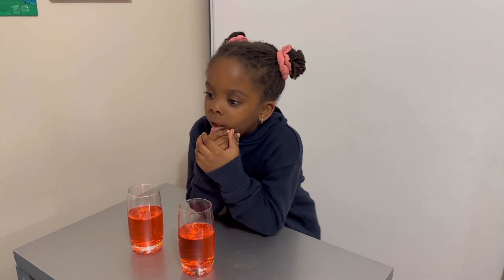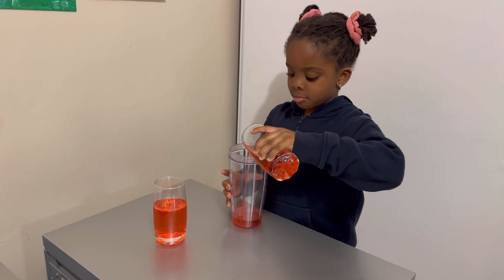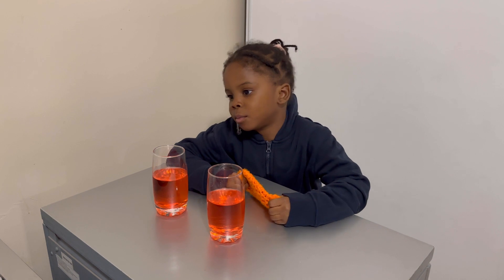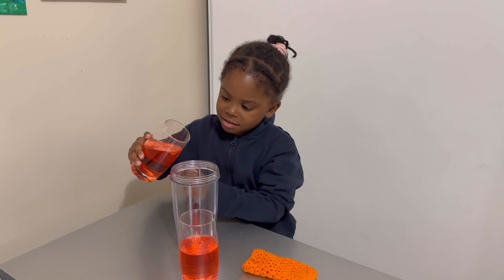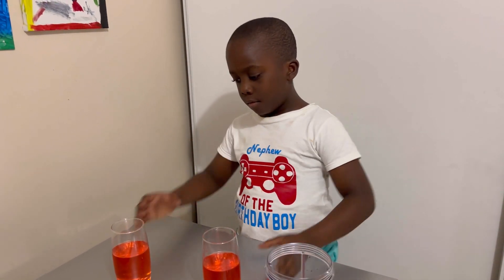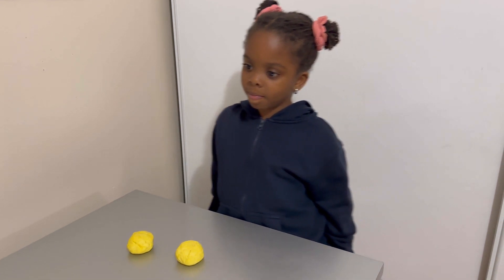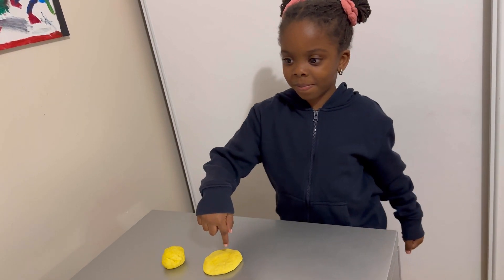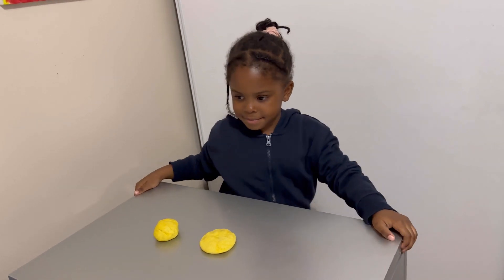Conservation task experiment for a seminar in developmental psychology with glass and playdoh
On this channel, we ride with positive energy

In today’s video, the children were involved in a conservation task experiment. They use glass to identify the difference in quantity and Play-Doh to see if they are equal or different in size.